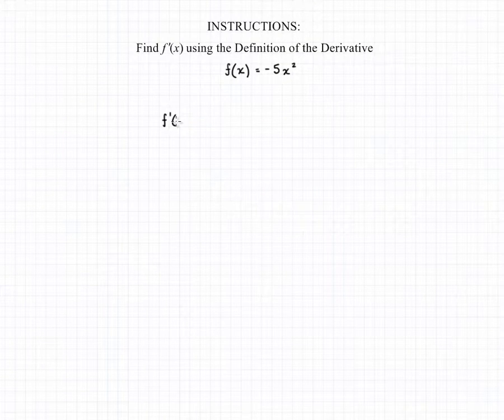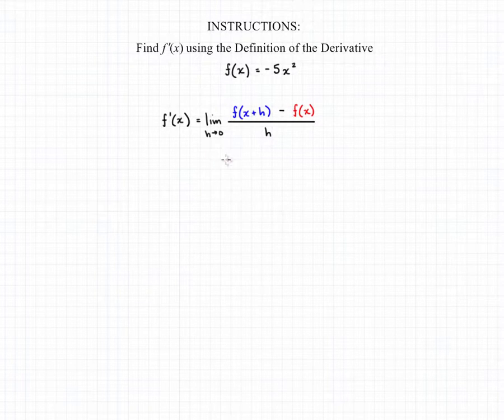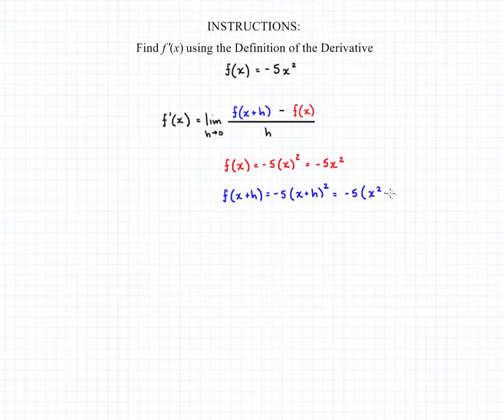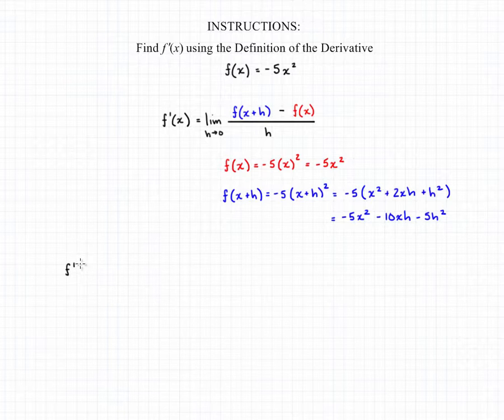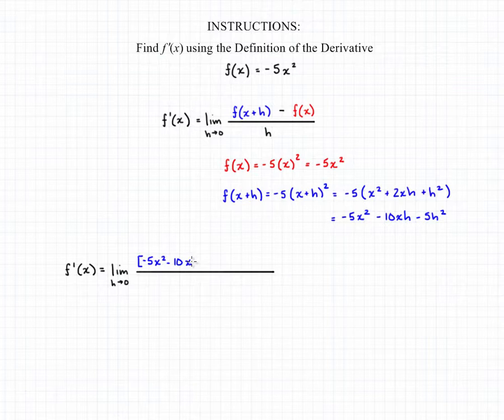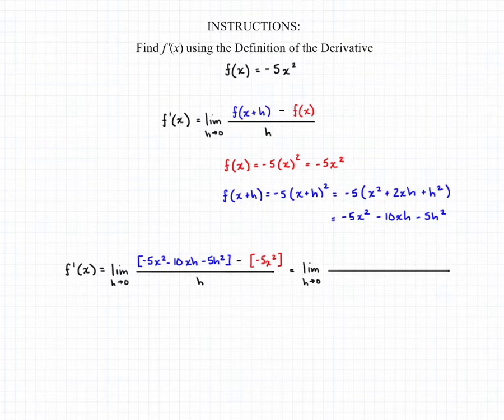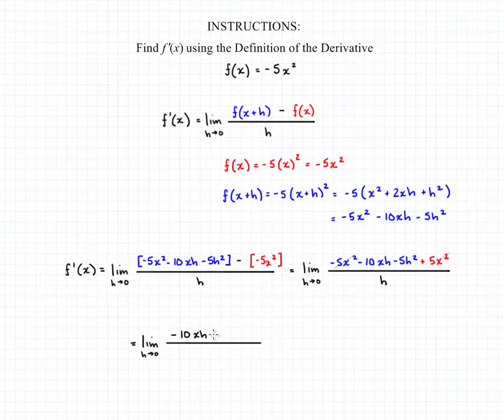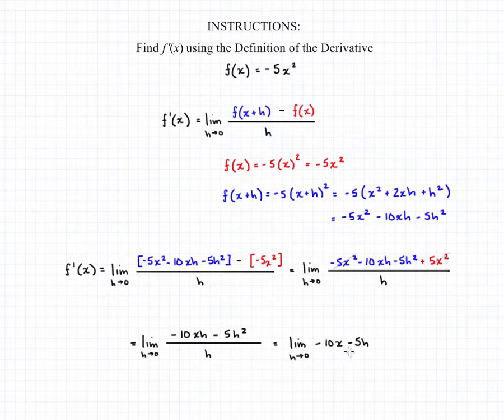Definition of the Derivative 2A